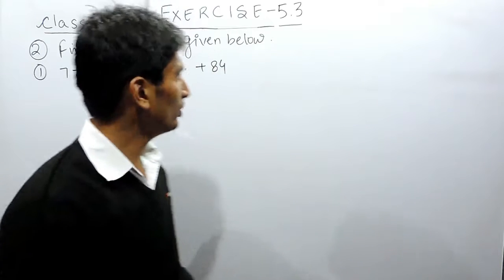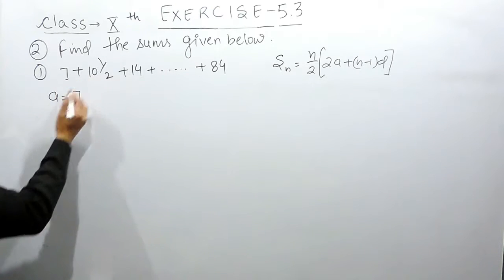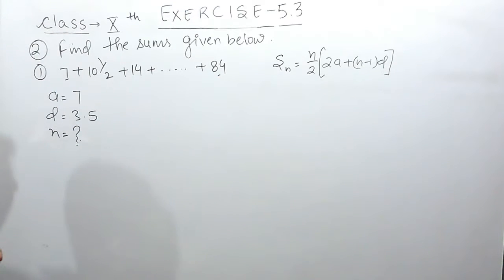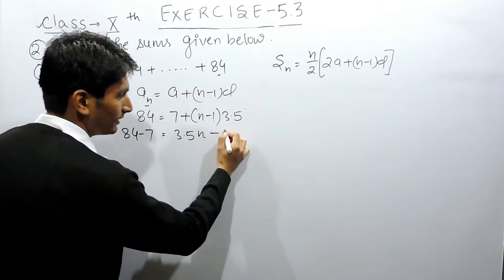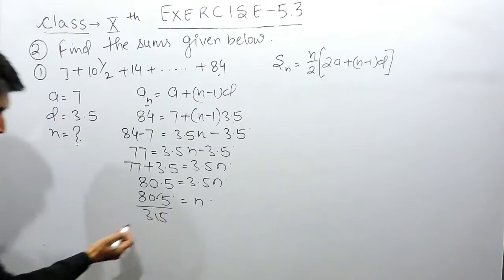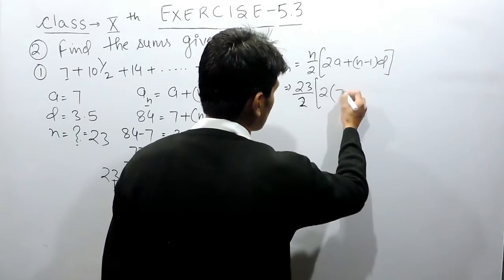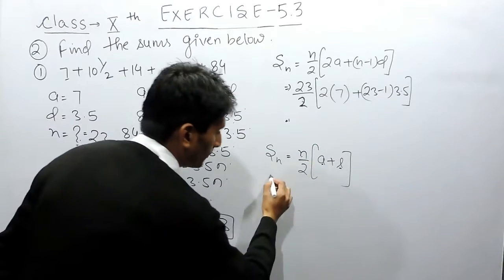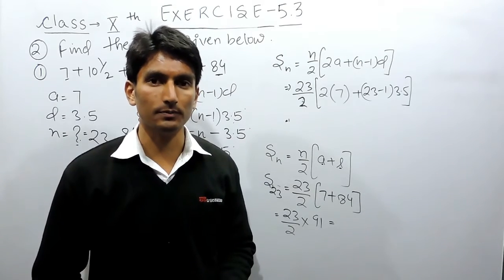Exercise 5.3 - Question 2 (i) NCERT /CBSE Solutions for Class 10th Maths Arithmetic Progressions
Exercise 5.3 - Question 2 (i) NCERT /CBSE Solutions for Class 10th Maths Arithmetic Progressions || True  Maths